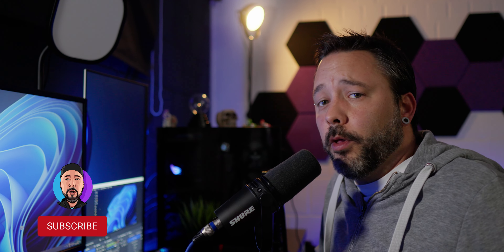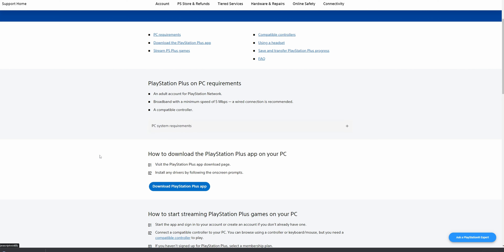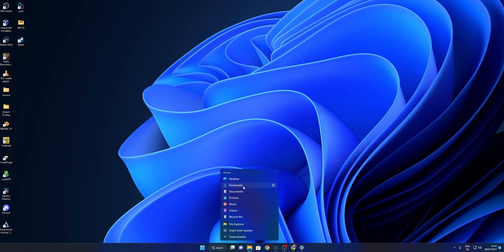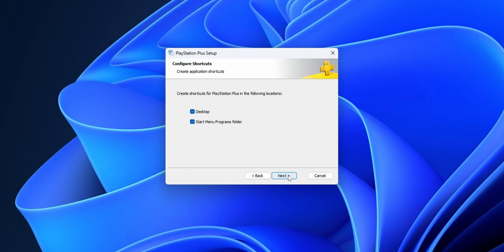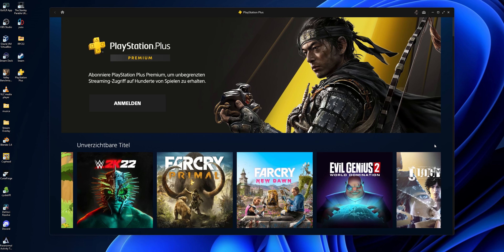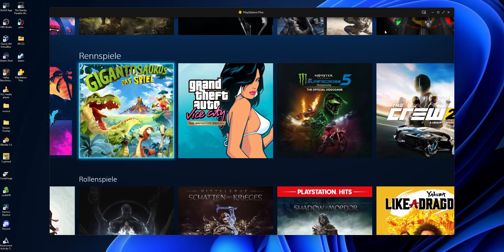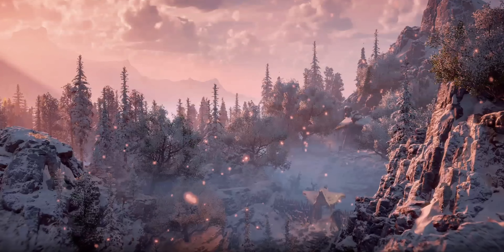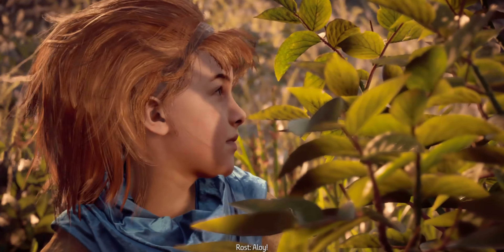PlayStation Games on your Pc | PlayStation Plus Premium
On this video we see how to use PlayStation Plus Premium to play PlayStation Games on your pc without using an emulator.